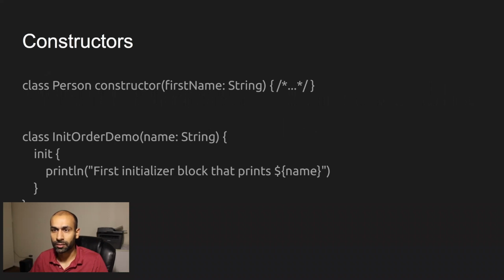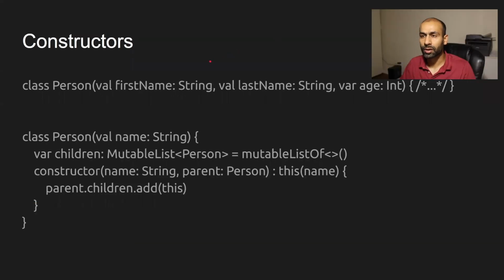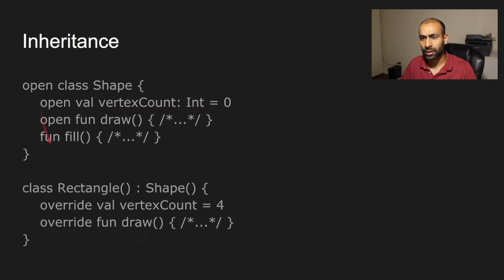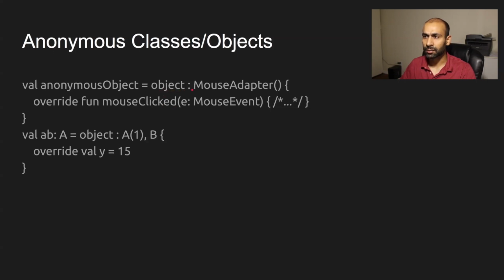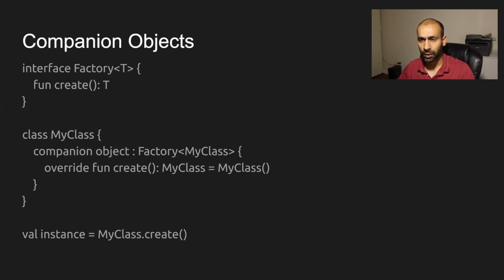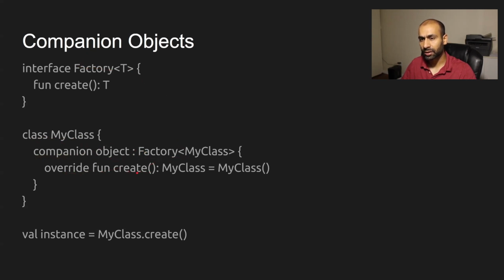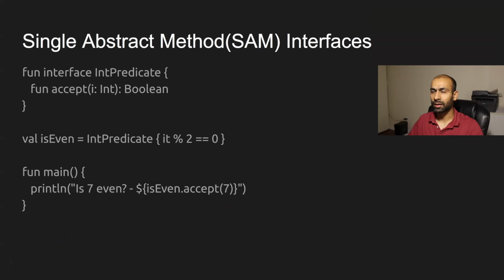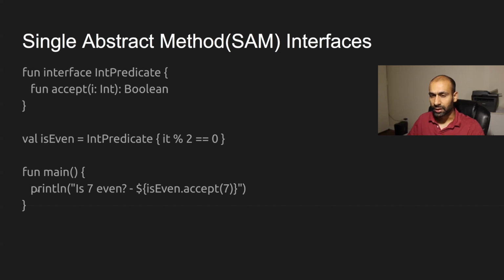Kotlin Tutorial - Classes and Objects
In this video, I cover the basic oops concepts of Kotlin. This video covers Constructores, Classes, Interfaces, Objets,  Anonymous classes, Companion Objects, and SAM Interfaces,